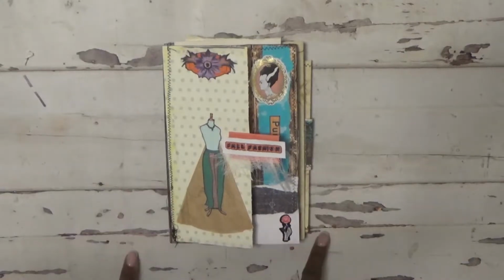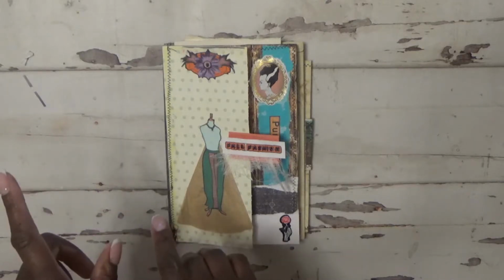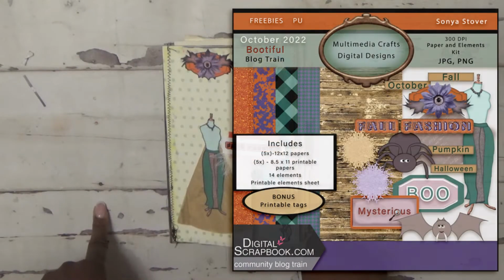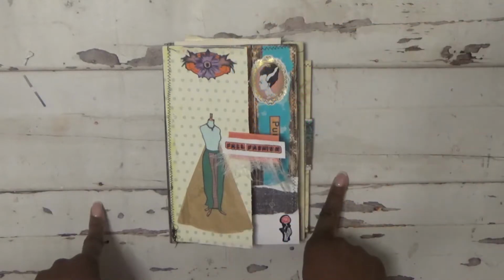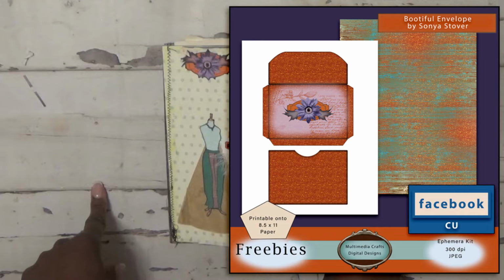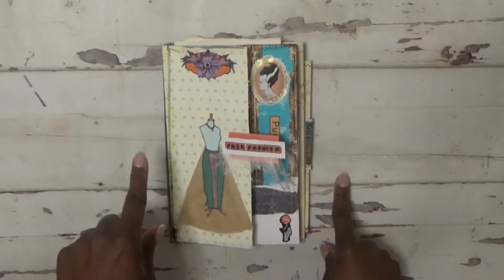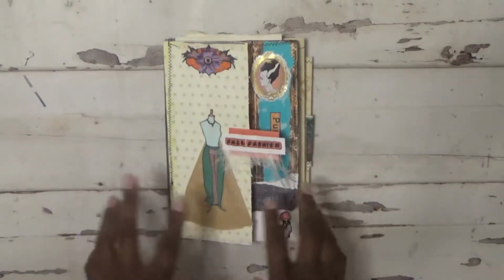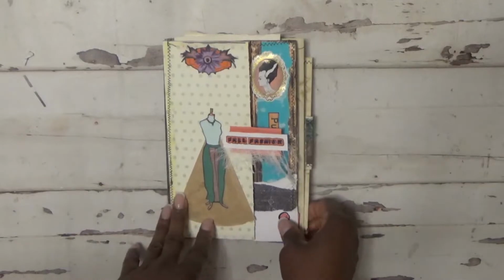Halloween Themed Folio Flip through: Blog Challenge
This is a Halloween themed journal flip through I made for the Multimedia Crafts Digital Blog Challenge for the month of October.

To participate in the blog challenge, simply visit the Multimedia Crafts Digital blog.

This month's hashtag is octfav2022. Feel free to make something and do a video response, or simply post to the Multimedia Crafts Digital Facebook page.